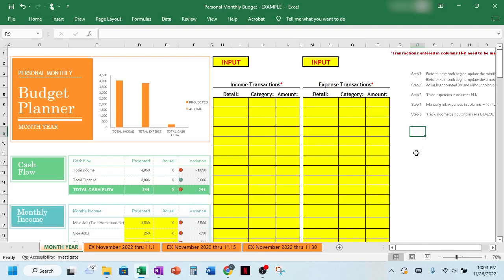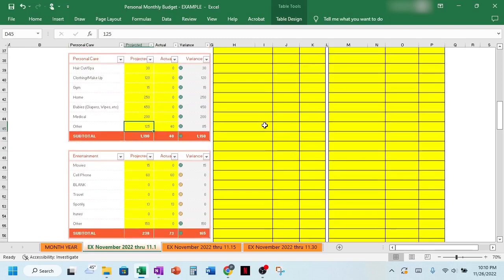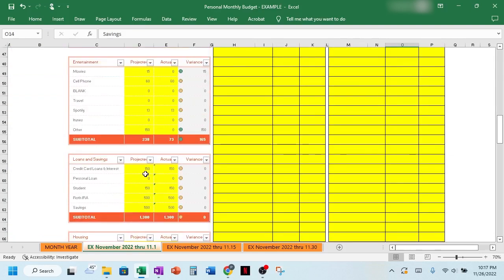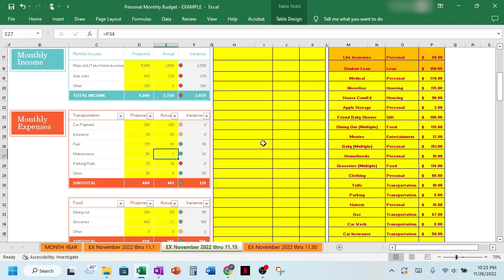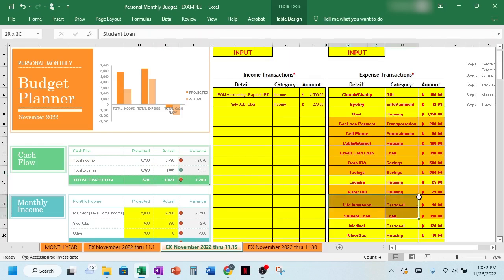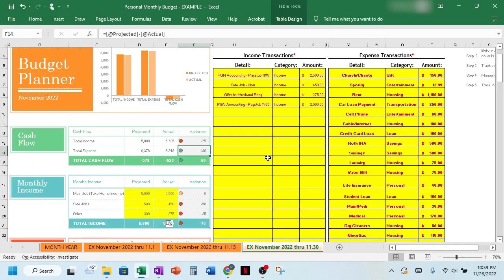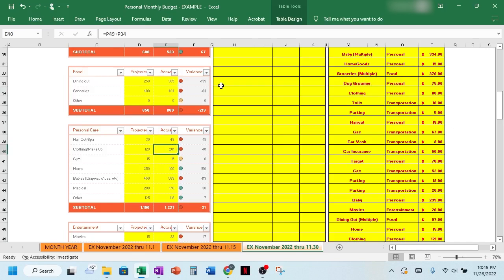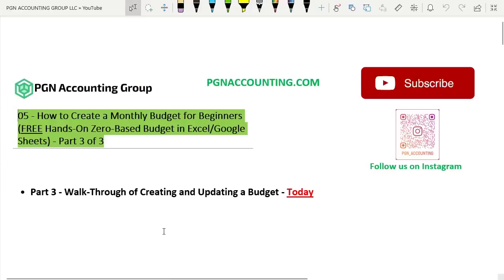HOW TO CREATE A MONTHLY BUDGET FOR BEGINNERS! PART 3 - BUDGET WALK-THROUGH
If you don't have a budget or you need a new budget method, then check this out! In our 3 part budget series, we are going to show you how to create a monthly budget for beginners using our FREE hands-on zero-based budget template. Enjoy!